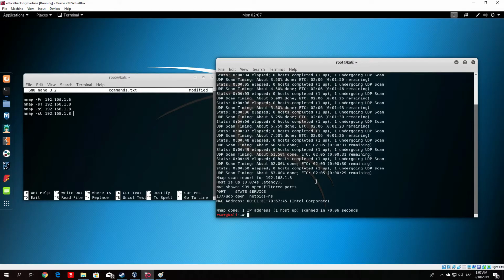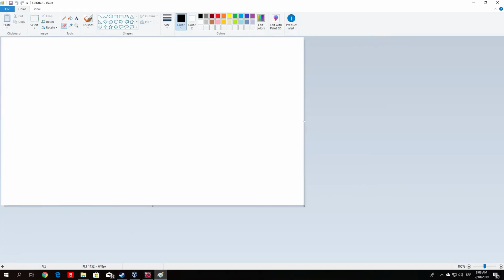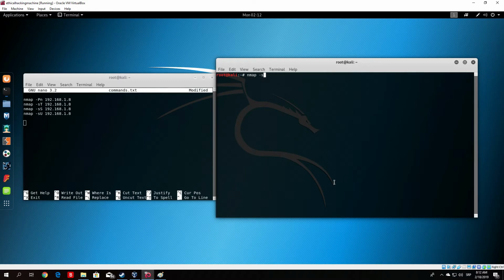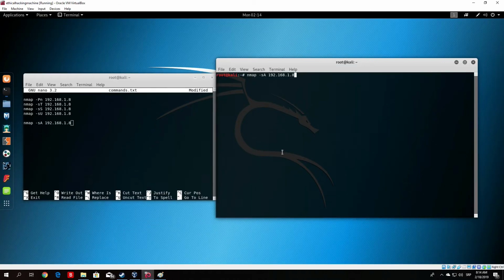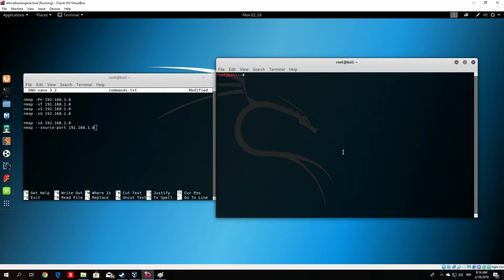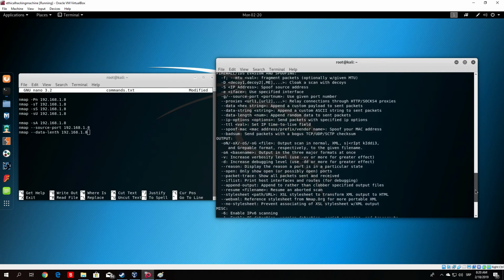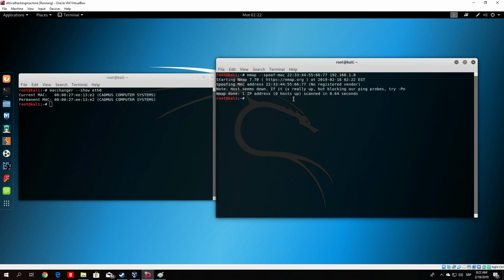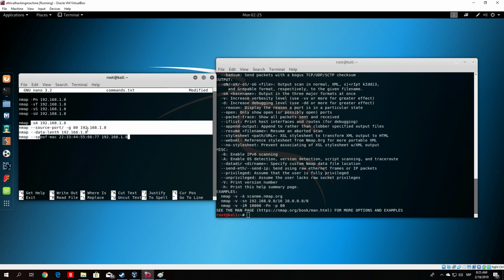Scanning Nmap Bypassing Defences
In this video, I demonstrate various techniques that can be used to evade firewalls and IDS's with Nmap. Nmap is a free and open-source network scanner created by Gordon Lyon. Nmap is used to discover hosts and services on a computer network by sending packets and analyzing the responses. Nmap provides a number of features for probing computer networks, including host discovery and service and operating system detection.